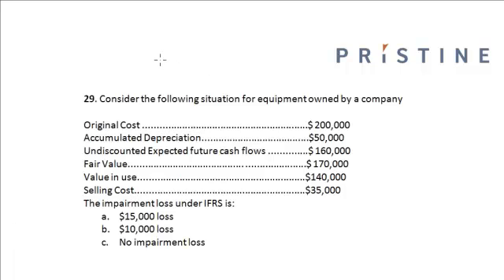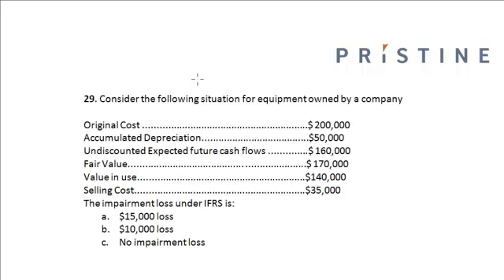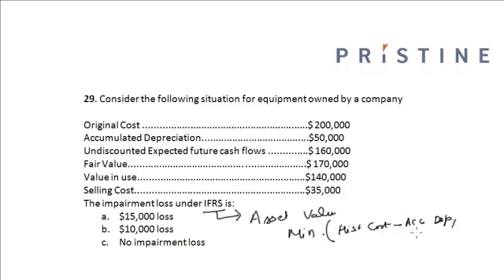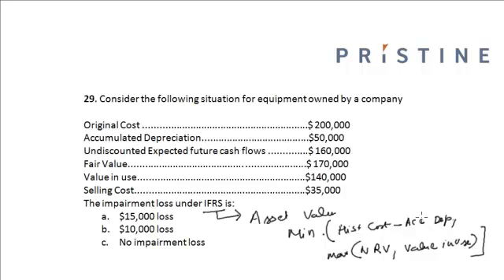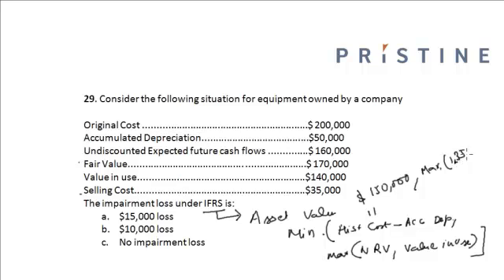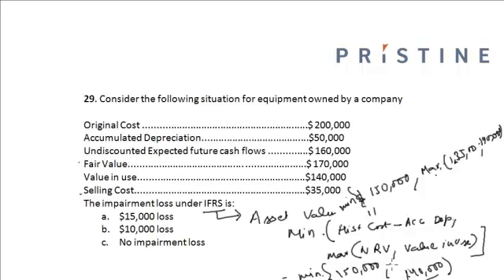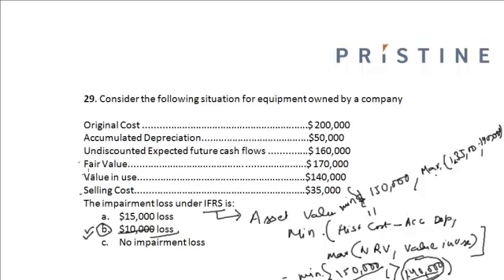CFA Tutorial: Financial Statement Analysis (Calculating Impairment Loss under IFRS)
Impairment Loss: A special, nonrecurring charge taken to write down an asset with an overstated book value.